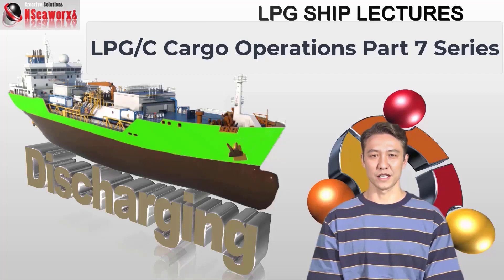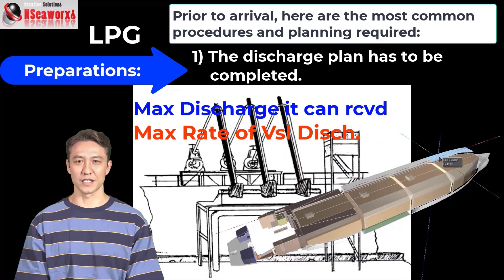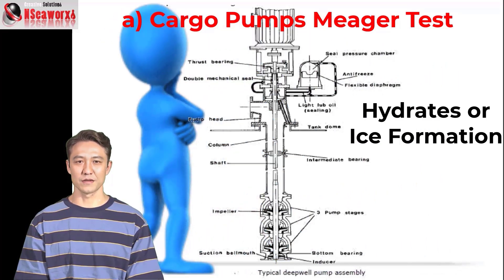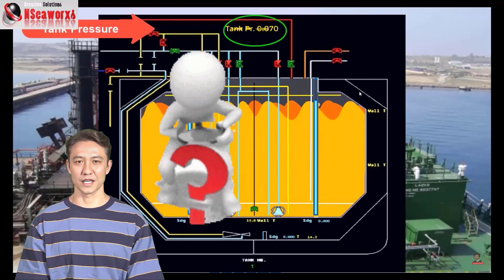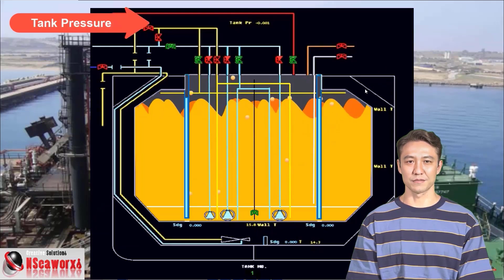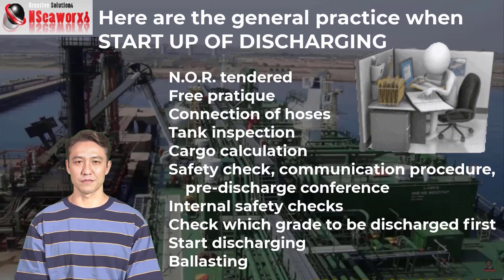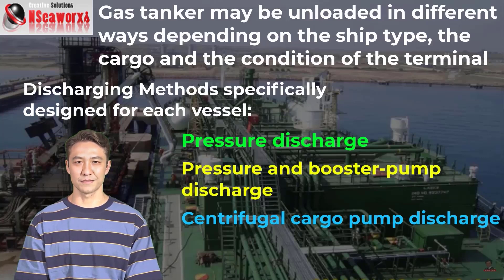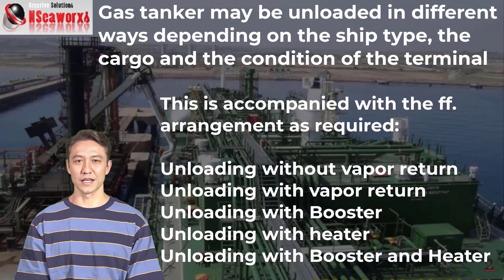LPG/C Ship Cargo Operations Part 7 - Discharging Cargo - Preparation, Lining Up, Pre-Disch. Meeting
This segment is Part 7 series of Gas Carrier Cargo Operations on board Liquefied Petroleum Gases,

Followed by:
Part 7A - Discharging Operation - Simulation as per Series for Cargo Operational Procedures in segment for all the mentioned type of Gas Carrier.

The same thing goes for the Simulator maker where it was patterned in this lecture. Nevertheless, It is of bona fide intention to voluntarily endorse such entities. example GMI (Gigamarre Inc.)  such courses maybe available in this training centers to name a few. And likewise the LCHS or Liquid Cargo Handling Simulator maker is MPRI Analytics a Division of L3 Communications. I can vouch for it when it comes to performance & accuracy. You can check with this company for your Simulator needs or requirements especially Maritime Institutions and Training centers alike.